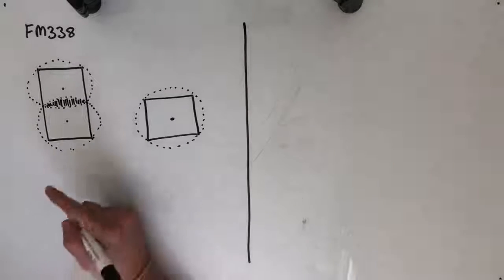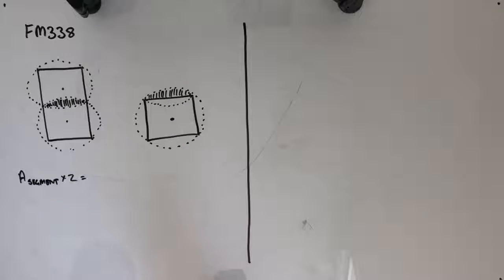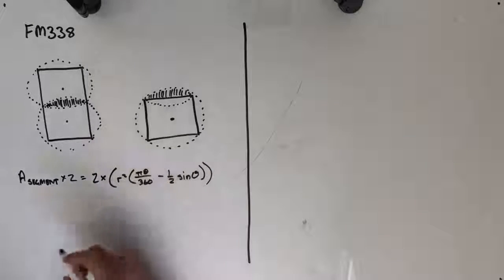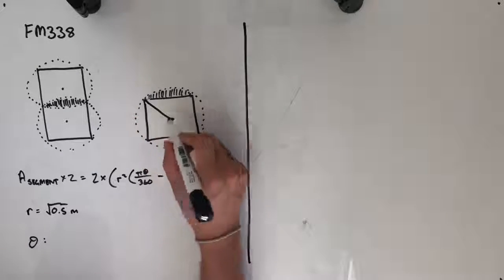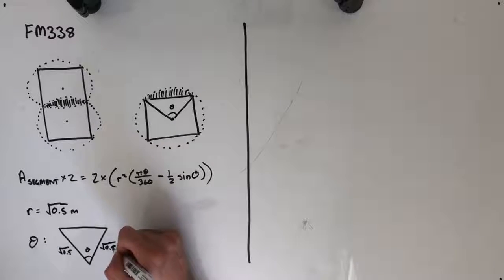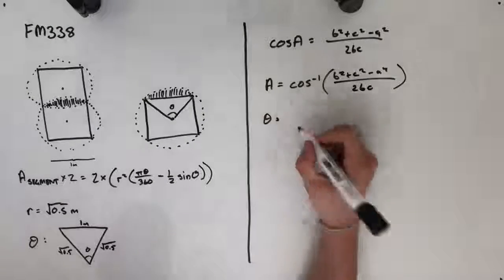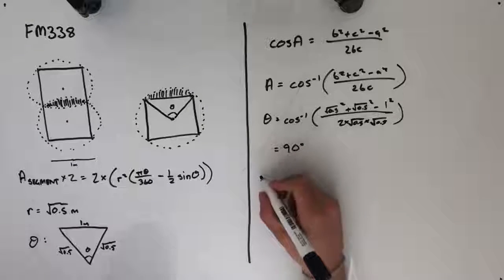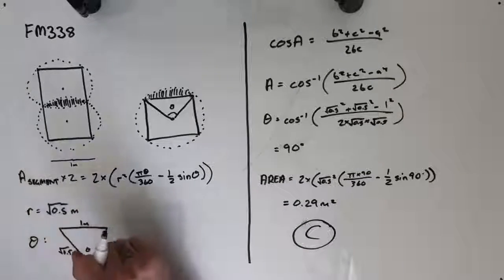FM338 Further Maths Fortify Study Guide - "Finding the Area of Multiple Segments"